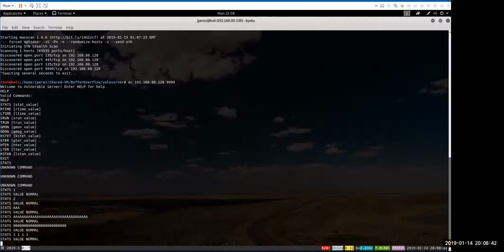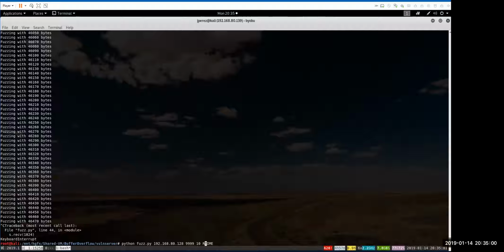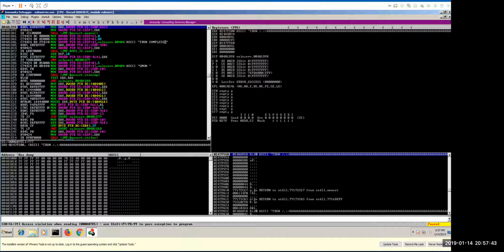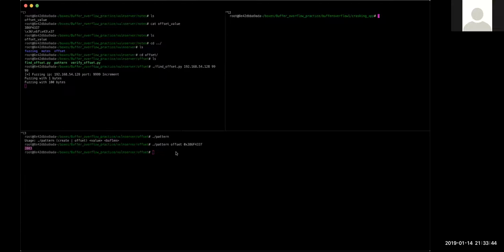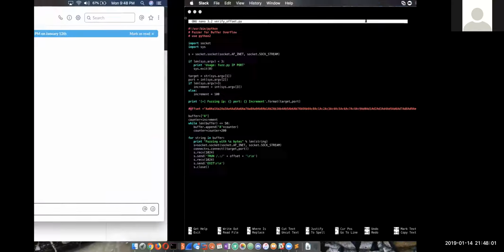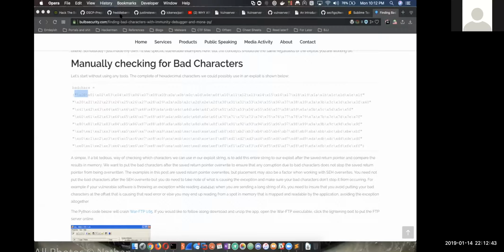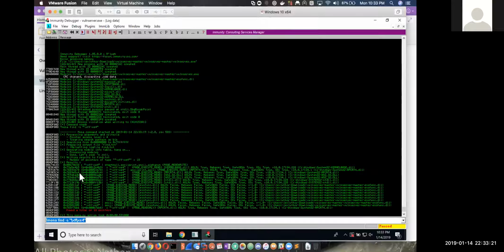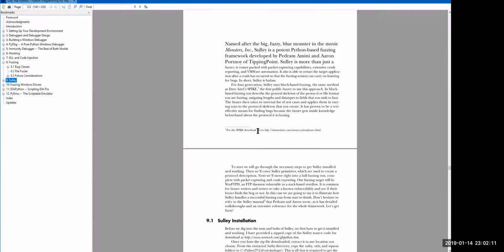Hack for Fun Day 7 - BoF - VulnServer